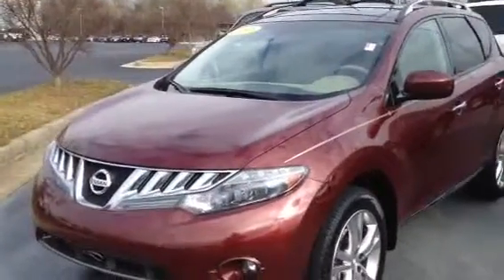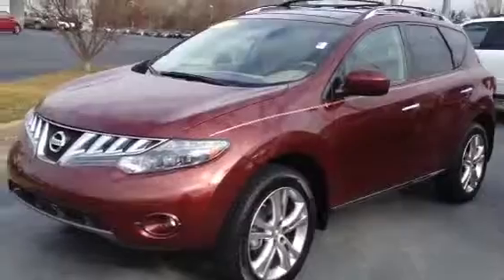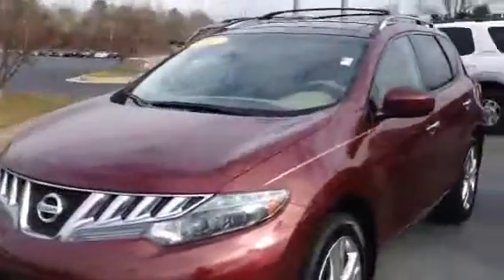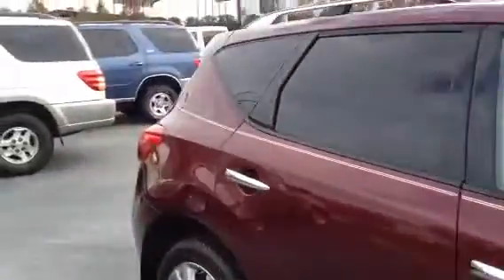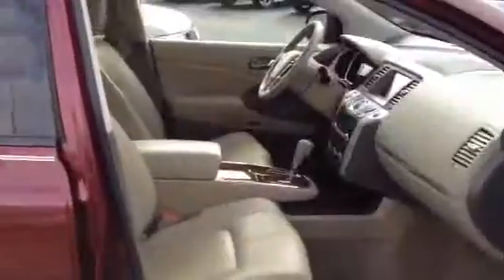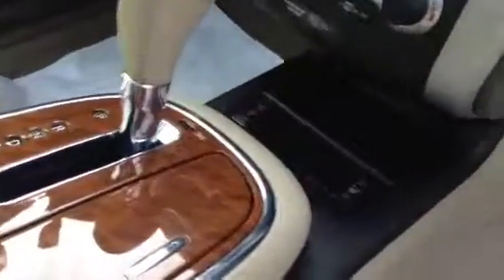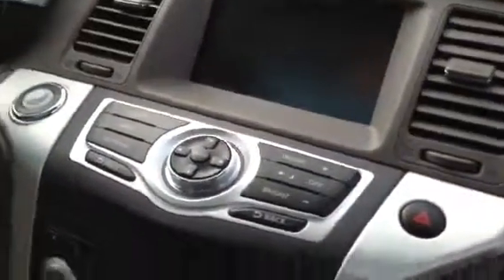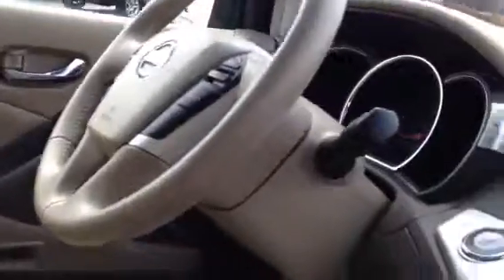2010 Nissan Murano by Tilmon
Murano LE with sunroof